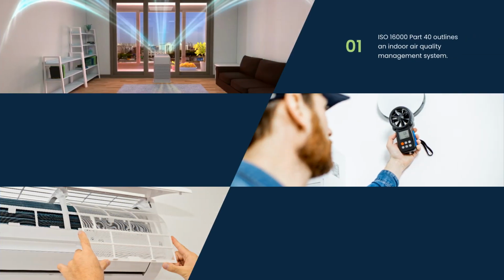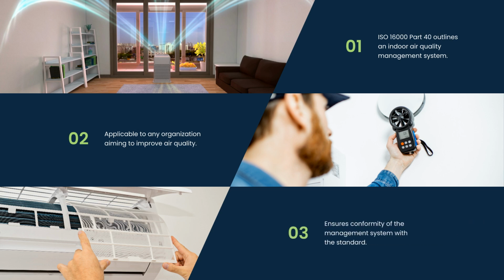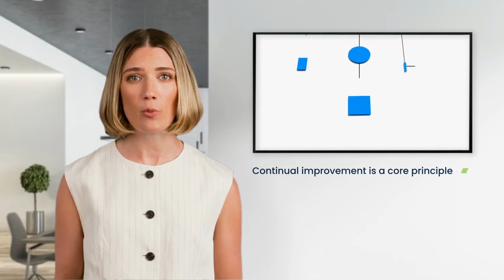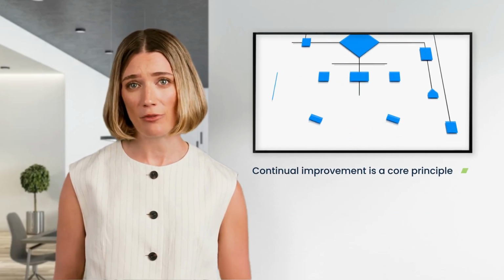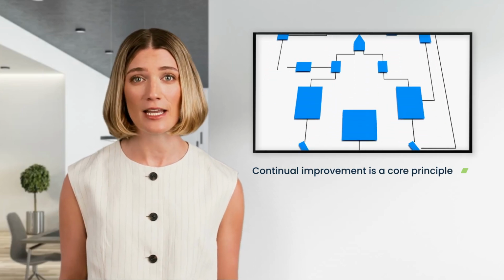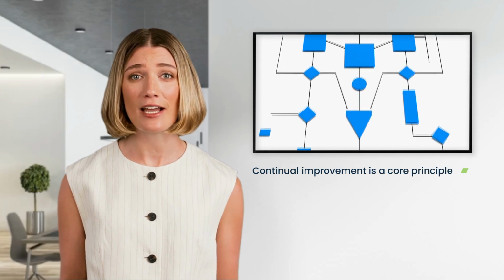ISO 16000 Part 40 Indoor Air Quality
Watch this video on ISO 16000 Part 40 Indoor Air Quality Management System. This international standard specifies requirements for an indoor air quality management system. It is applicable to the indoor environments of all kinds of facilities, installations and buildings, except industrial or agricultural. The standard’s provisions relate to all types of indoor environment occupied by people, including regular users, clients and workers.@StandardsExplained